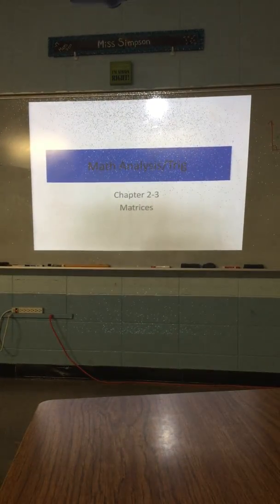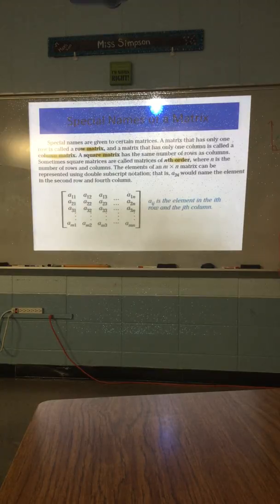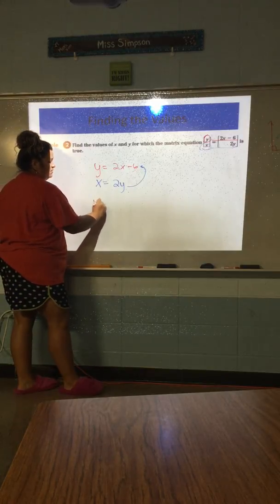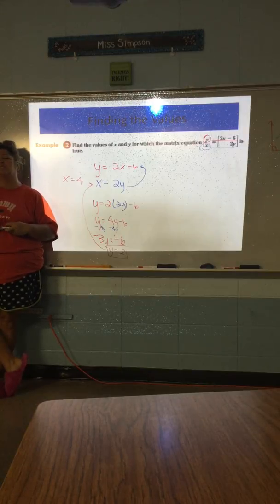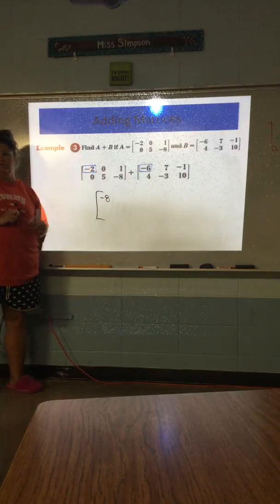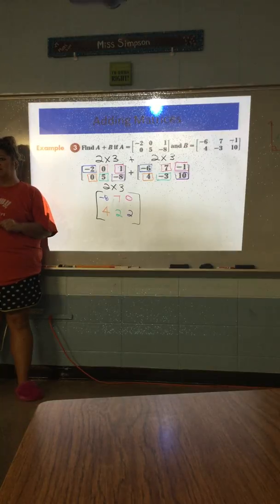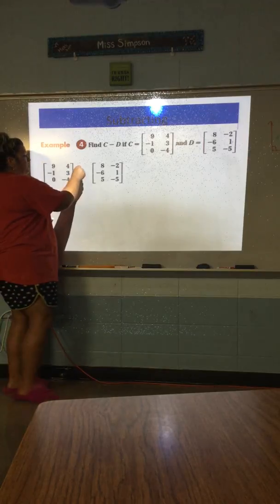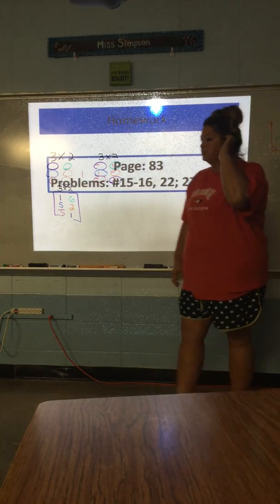Math Analysis/Trig Chapter 2-3 Matrices (Adding & Subtracting)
Math Analysis/Trig
Chapter 2-3
Matrices (Adding & Subtracting)